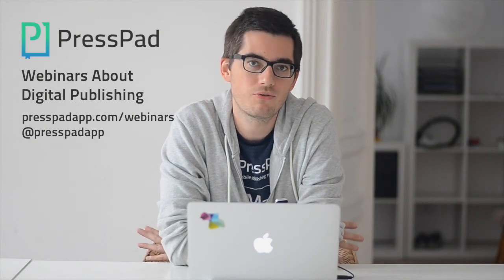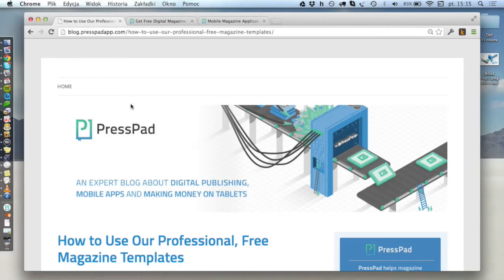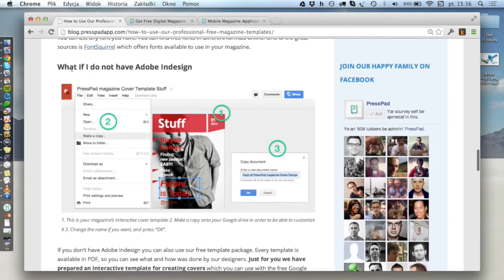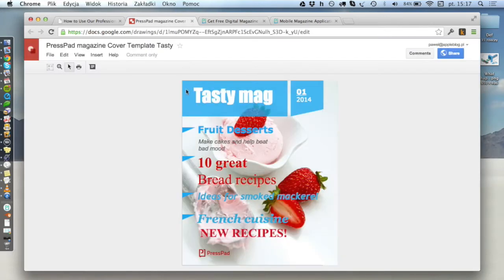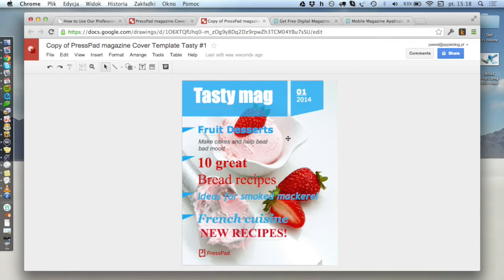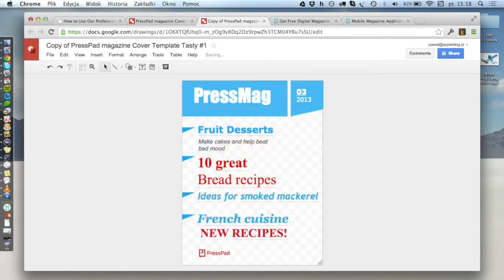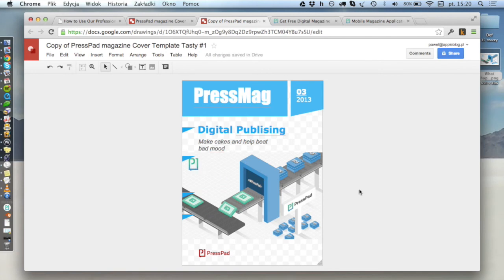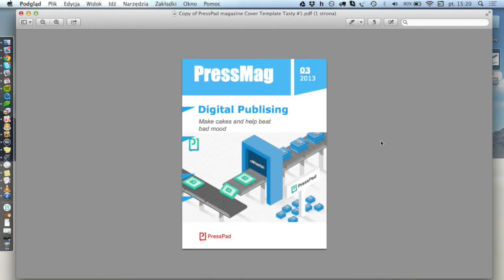Create Stunning Magazine Covers with Google Docs (Digital Publishing Webinars)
In this episode of Digital Publishing Webinars we take a look at magazine templates, and especially at a way to create your cover using Google Docs and resources we provide for free.